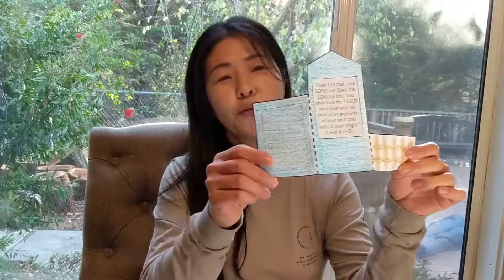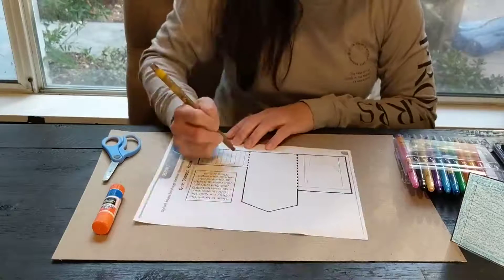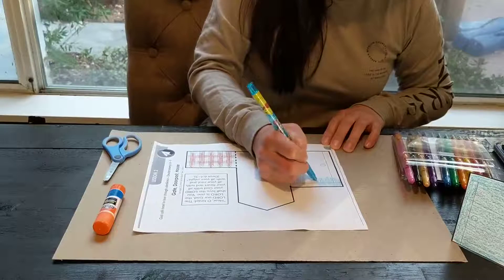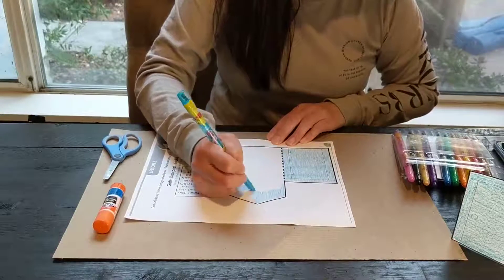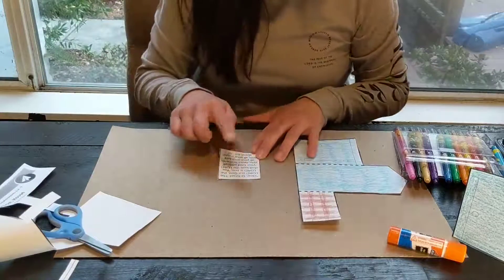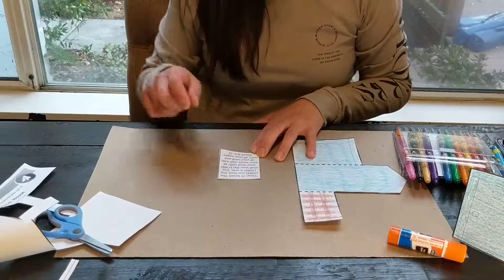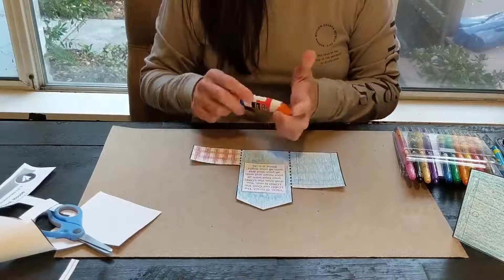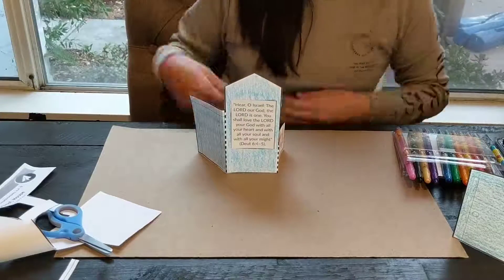Y2 Lesson 2 Craft - Gate, Doorpost, House